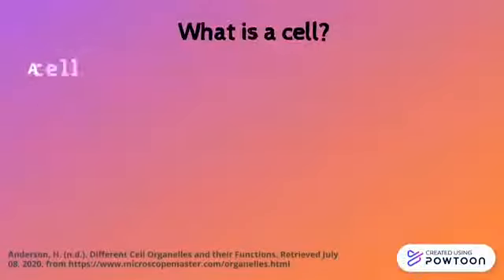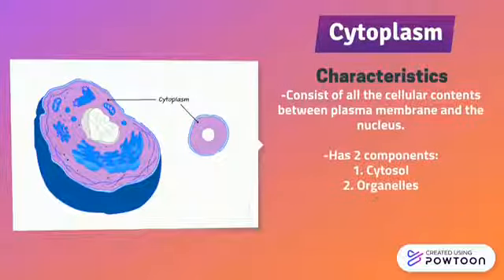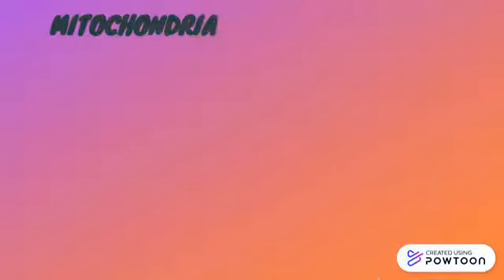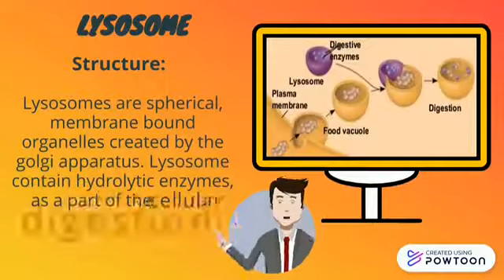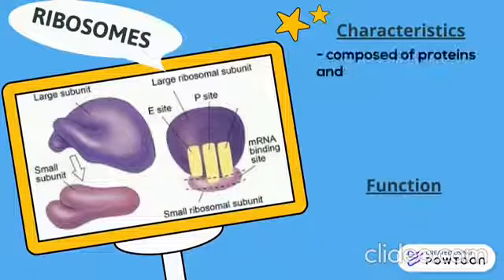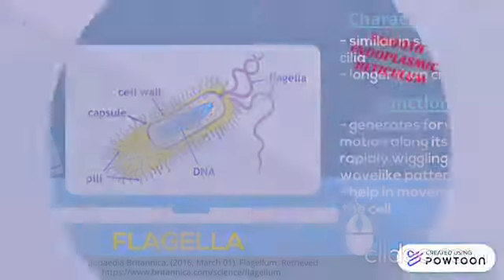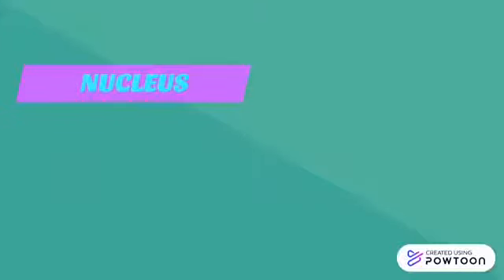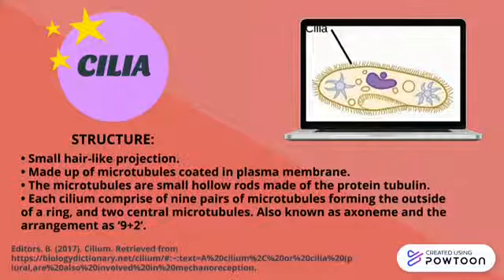HUMAN ANATOMY AND PHYSIOLOGY IN CYTOPLASM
Topic: Human anatomy and physiology: basic cell structure and function (in the cytoplasm)

Group members:
1. AZLIE BIN ABDULLAH (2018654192)
2. MOHD QAMARUL AIZAT BIN ISHA (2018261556)
3. NUR SYAFIQAH BINTI SUKRI (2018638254)
4. FARAH AMIEZA BINTI ABDUL ZUKI (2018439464)